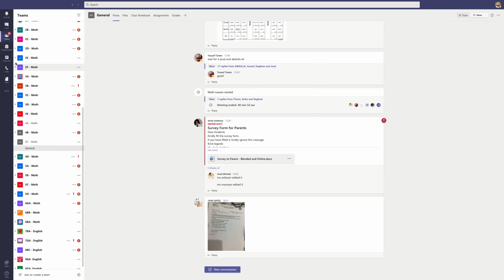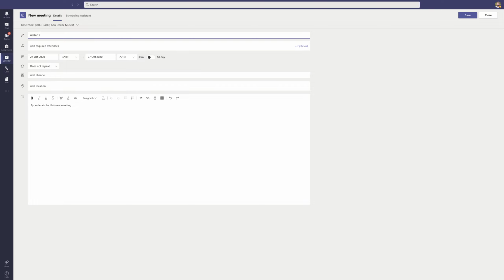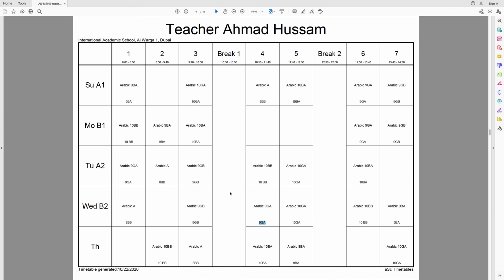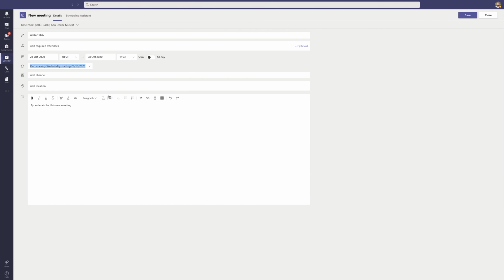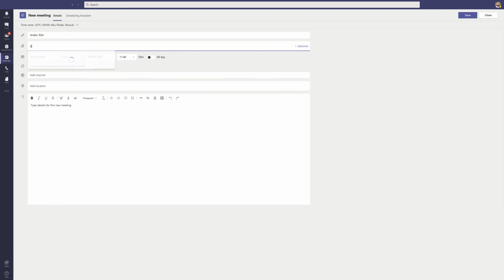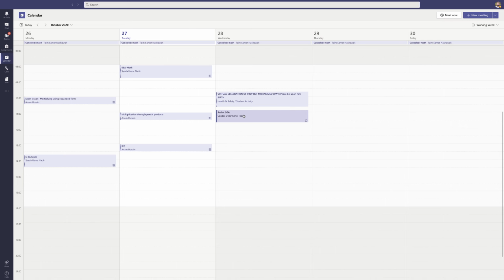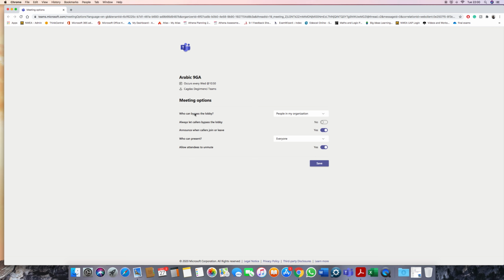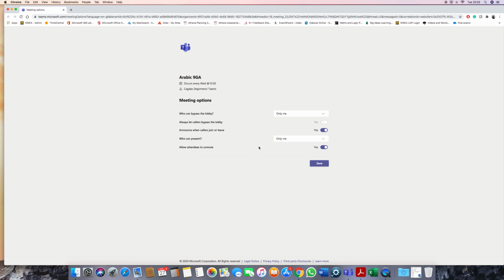Full Tutorial How to Schedule a Teams Meeting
In this tutorial you will learn how to schedule a meeting in Microsoft Teams.